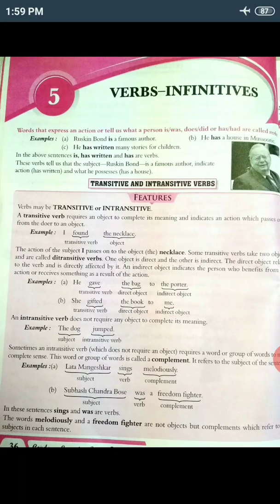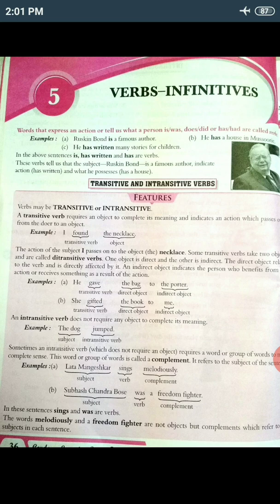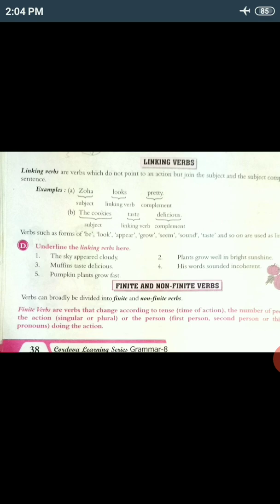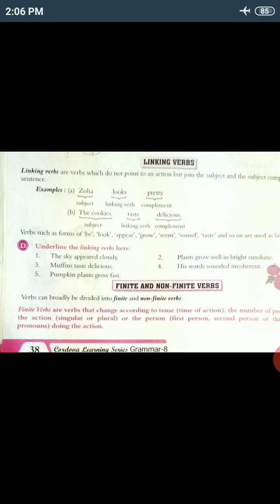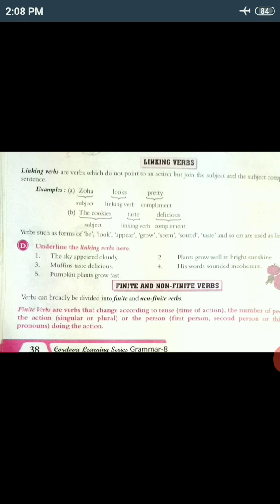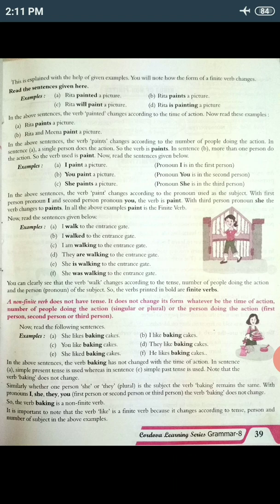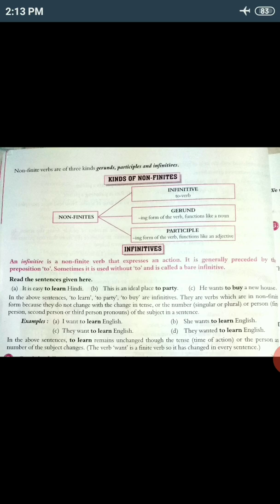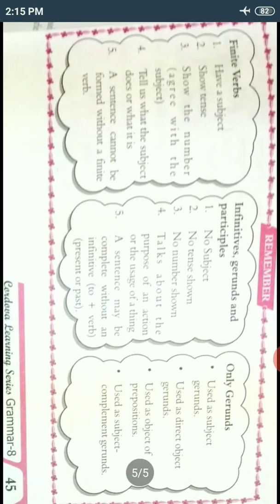English_ Class8_ Verbs infinitives